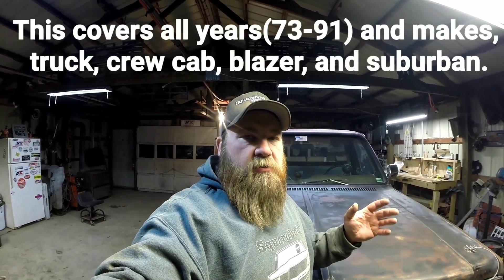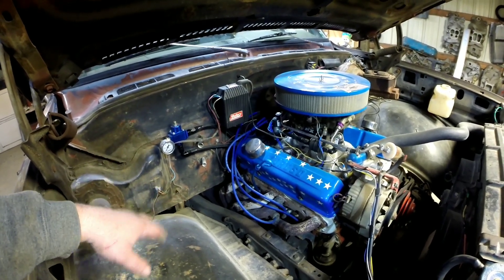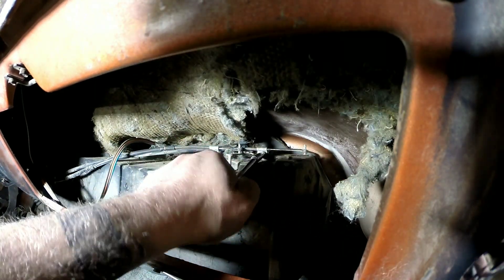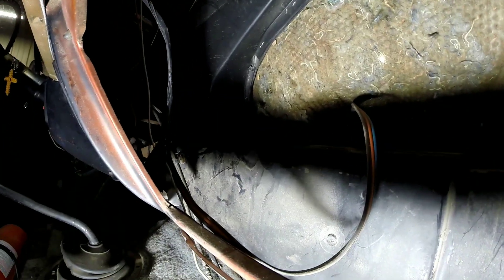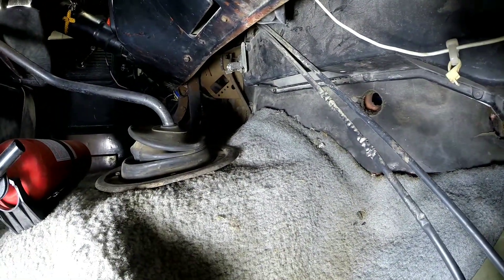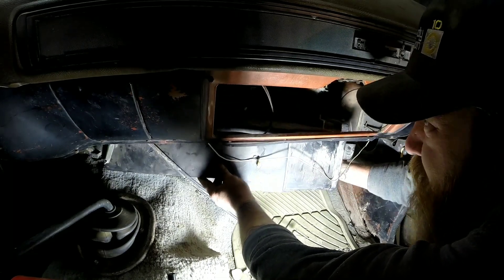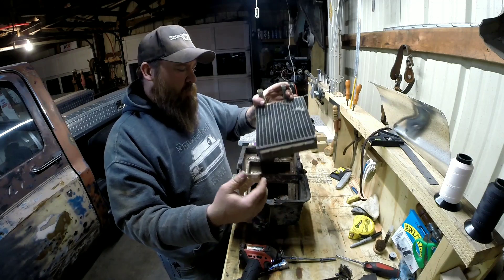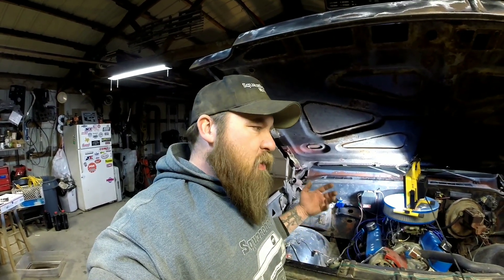how to remove heater core on non AC Squarebody.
While I'm striping this truck down to save weight, I'd figure I'd make a how to on removing the heater core on non AC cab squarebody's.